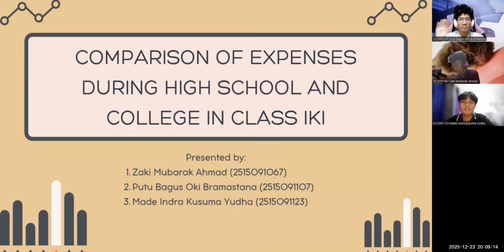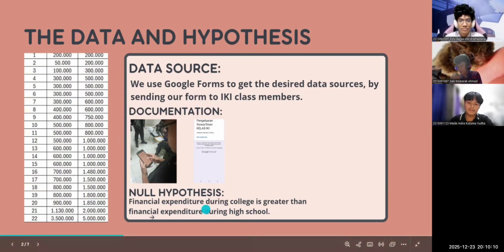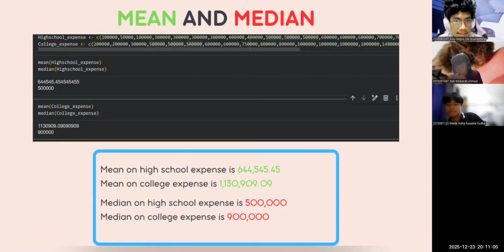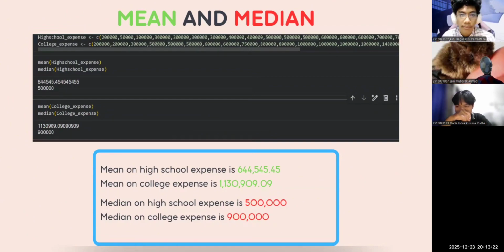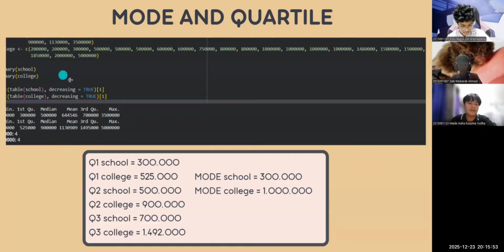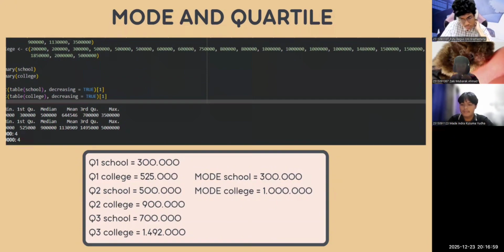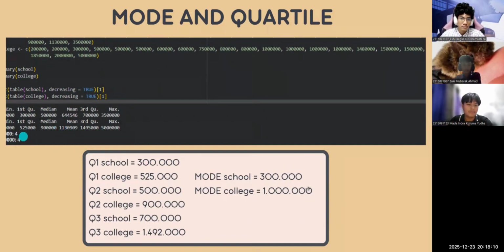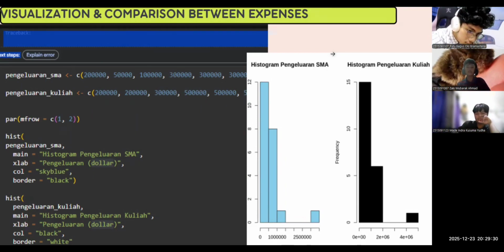Statistics and Probability Last Project.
Group:
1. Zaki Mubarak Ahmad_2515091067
2. Putu Bagus Oki Bramastana_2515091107
3. Made Indra Kusuma Yudha_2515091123